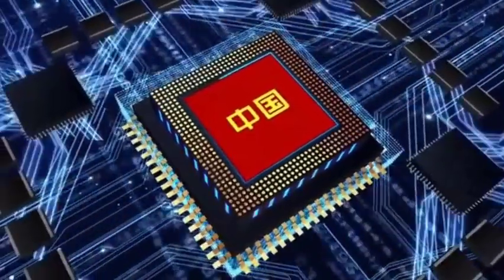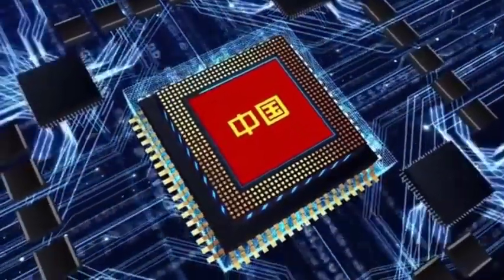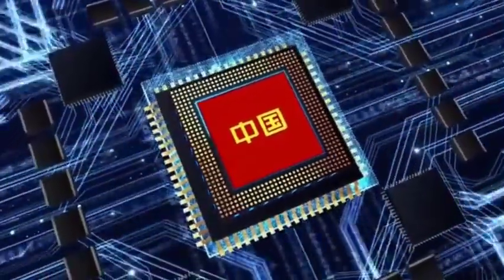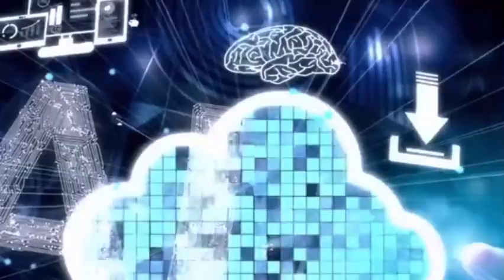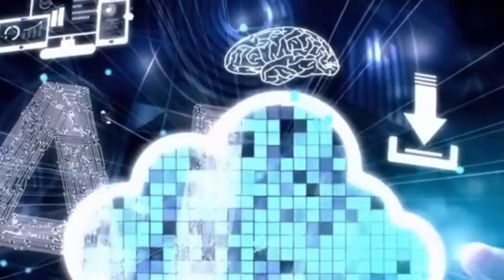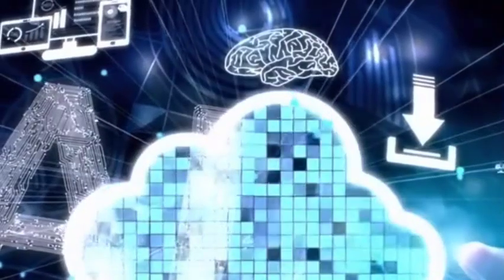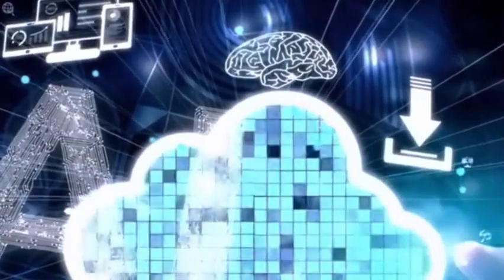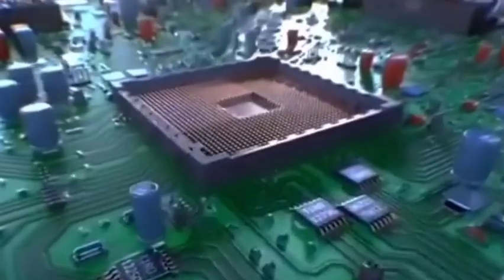China officially debuts its quantum chip industry chain, unafraid of Western sanctions.